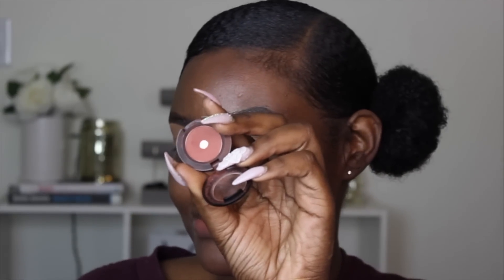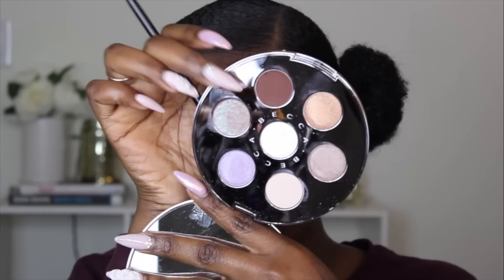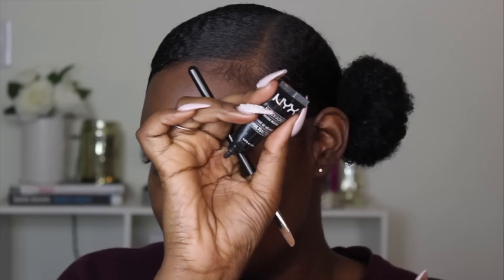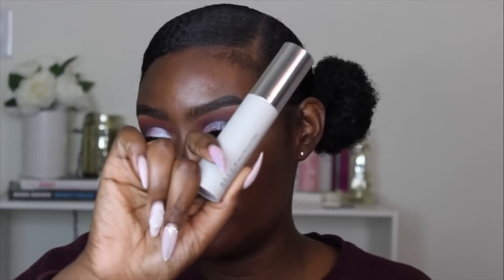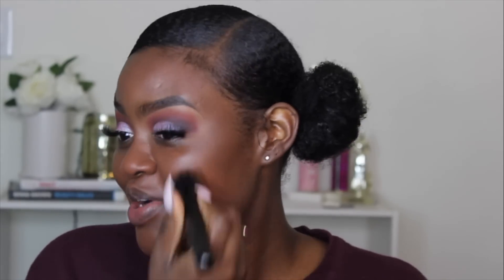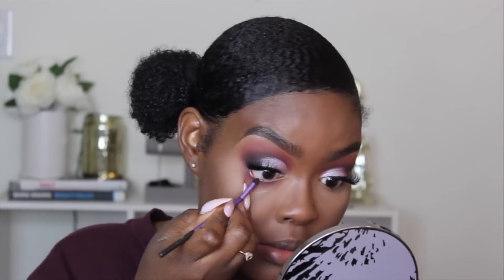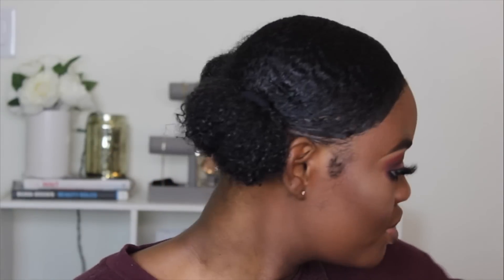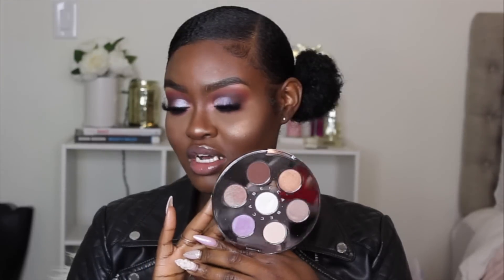FULL FACE OF MAKEUP USING FREE PR ! | Shanny Stephens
So today Im going to be creating a makeup look using some products I got in PR and also just some new porducts that I picked up! I didn't really use most of the eyeshadows in my Navy Blue Smokey Eye video so I decided to try it out again In this one ! I hope you all like this video and Thank You so much for coming back to watch another one of my videos, details are listed below

BRUSHES
Morphe M330
Morphe M441
Morphe M532
MAC 242
Sigma E55
ELF Brush
Real Technique Deluxe Concealer brush
Morphe E48
Morphe M514
Sigma E55
Elf Smudger brush
FENTY BEAUTY Precision Makeup Sponge 100

NYX Micro Brow Pencil in Espresso
NYX Eyebrow pencil in Dark Brown
LA pro concealer- Chestnut and Fawn
BUTTERCUP POWDER

EYES
Brown Script From MAC
Never Say Never From MAC
BECCA Ocean Jewels Eyeshadow Palette
Im Into It MAC eyeshadow
NYX Multitasker Mixing Medium
Makeupforever Ink liner
ARDELL Duo Lash Adhesive Clear
VELOUR LASHES Lash Applicator
Nubounsom Dragon li 3d mink
BECCA Ocean Jewels Highlighter Palette

FACE
MARIO BADESCU Facial Spray Lavender
Becca Velvet Blurring Primer - Perfecting Base
The POREfessional Face Primer
Becca Ultimate Coverage Foundation
LAURA MERCIER Translucent Loose Setting Powder & Puff
MicroSmooth Baked Foundation Face Powder in 60 Deep Ebony
Match Stix Matte Skinstick in Espresso
MAC Powder Blush in Desert Rose
Online Only Nikkietutorials Everglow Highlighter

LIPS
MAC Lipglass and Deelight Creamsheen Lipglass

Beingshanny

FREQUENTLY ASKED
Camera: Cannon T3i
Editing Software: Final Cut Pro
Lighting: I use natural lighting and Diva Ring Light
Height: 5'10